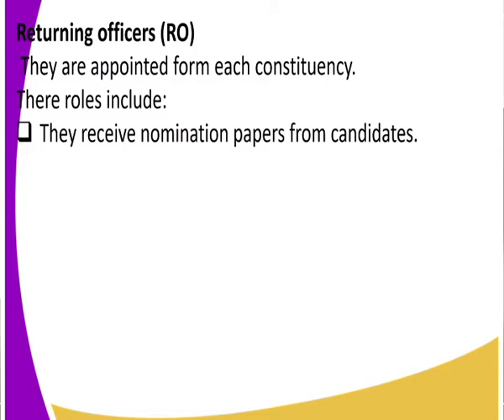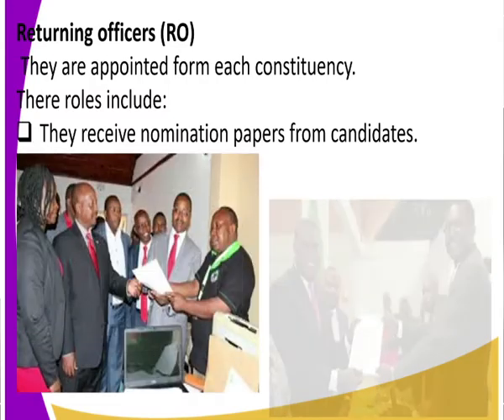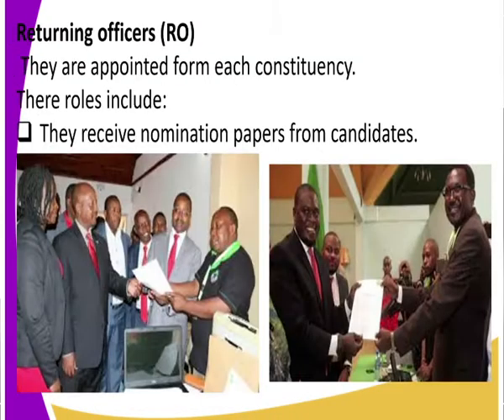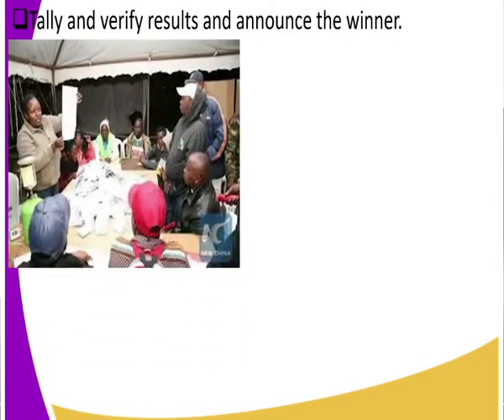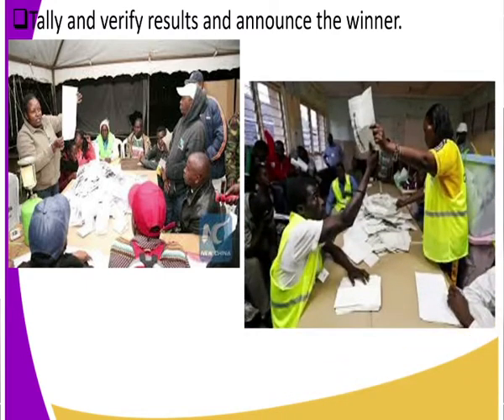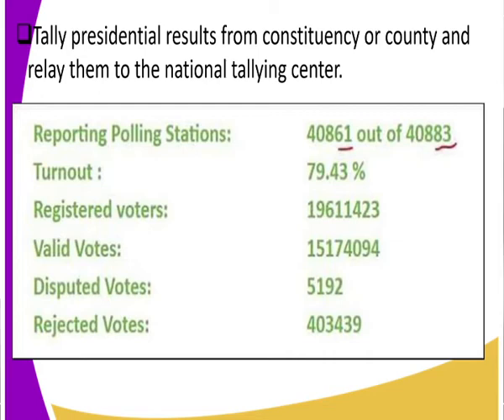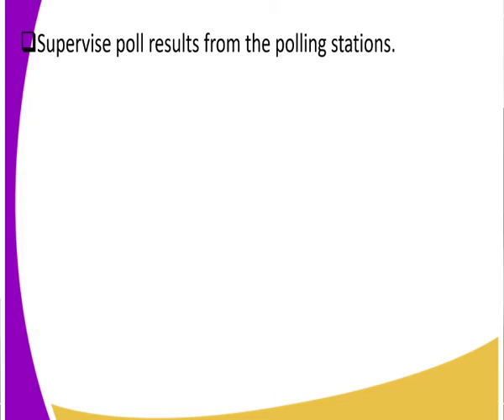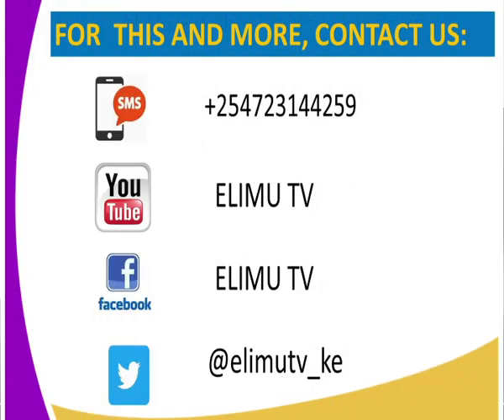history form ,duties of I E B C returning officers 13